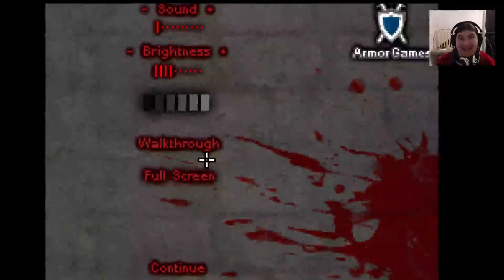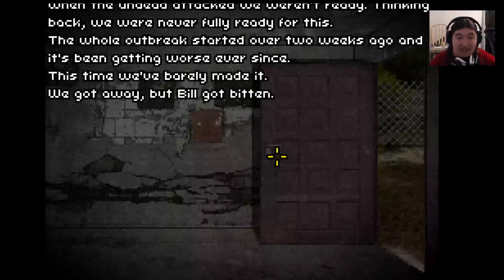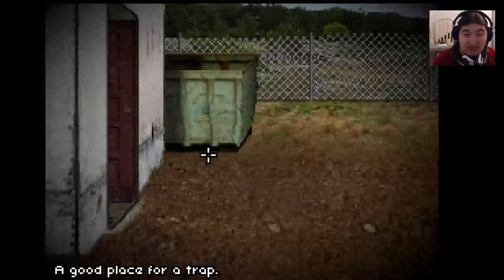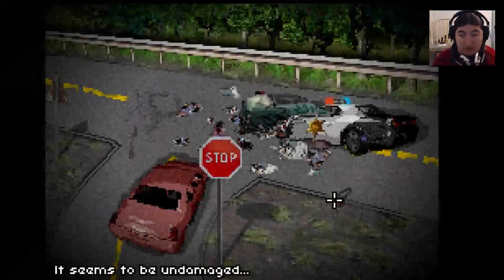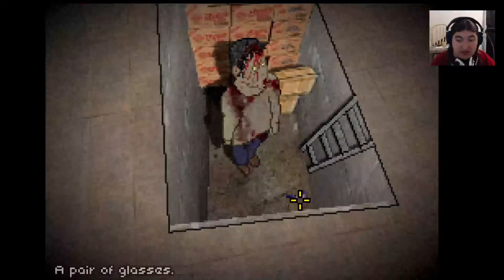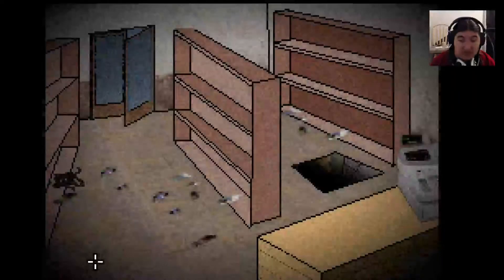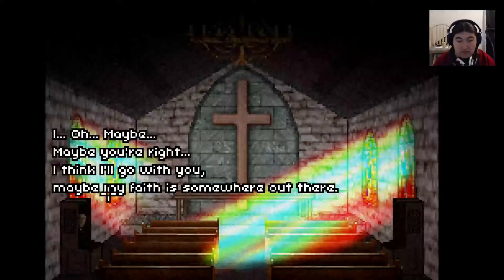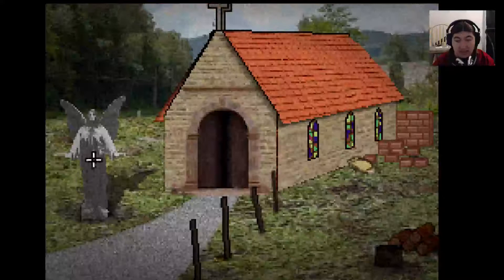FaceCam! - Mimi Plays Don't Escape 2!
Come with me and maybe you'll survive...